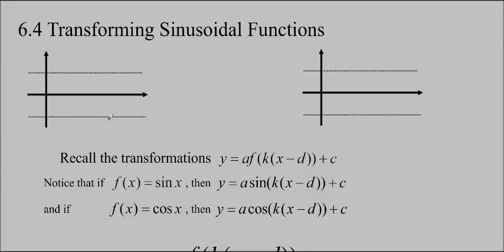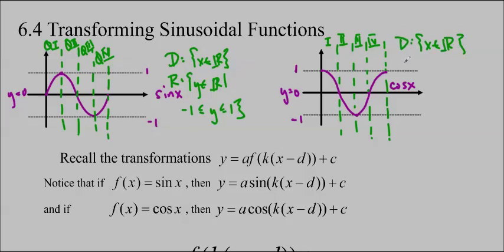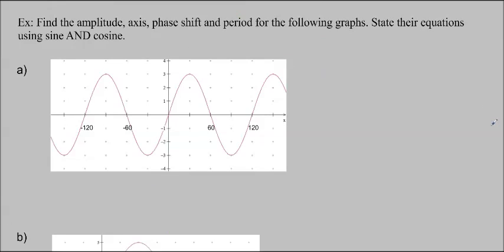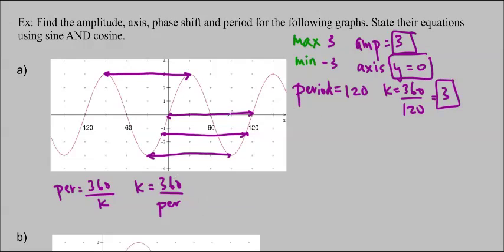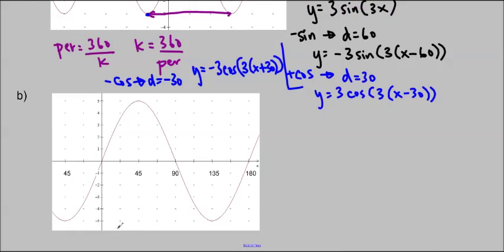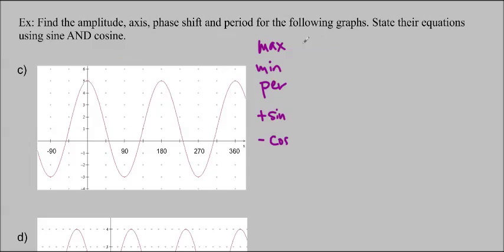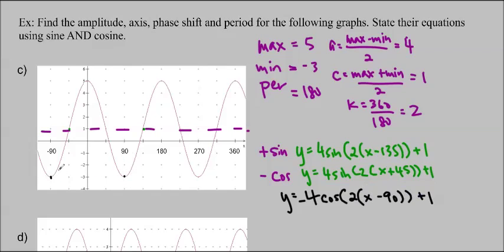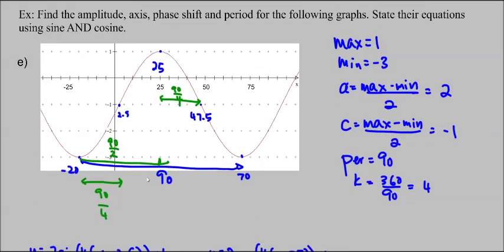Ms Ma's MCR3U Lesson 6.4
Ms Ma's Grade 11 Functions class - 6.4

Ex a) 4:54    b) 9:55     c) 12:14      d) 15:00     e) 15:54